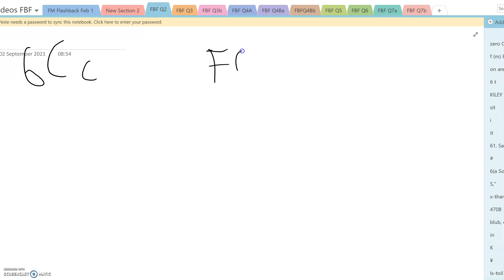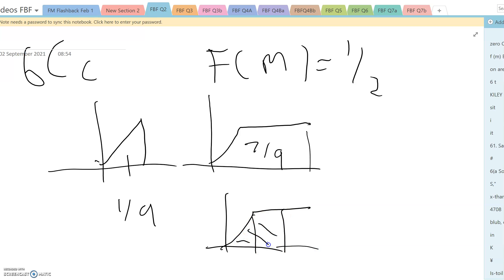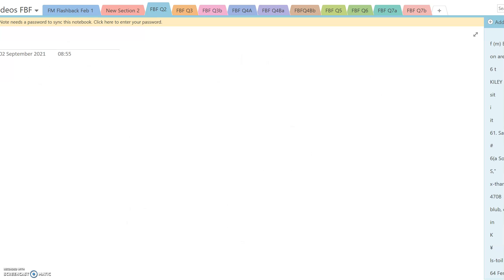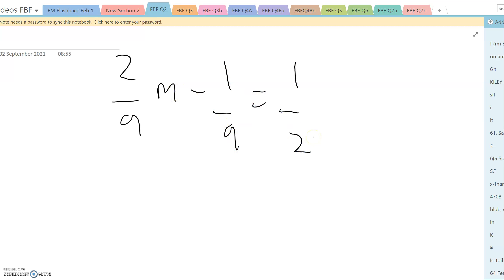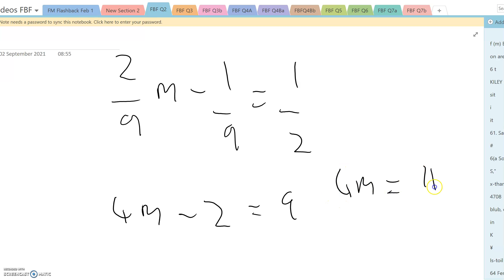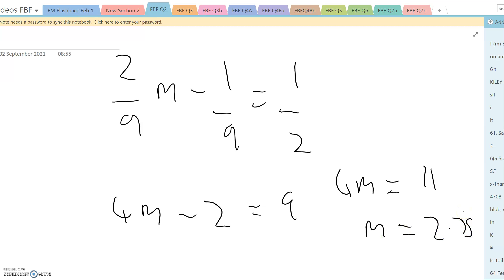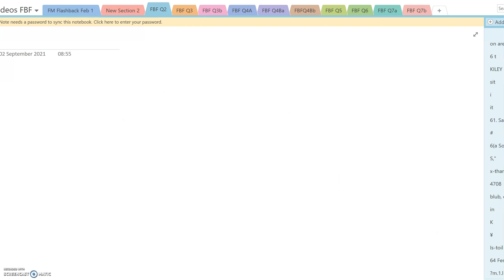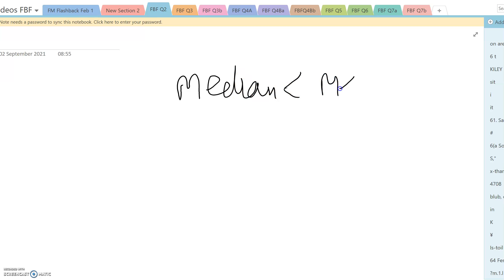FBF FM Jan 6 Q6cd